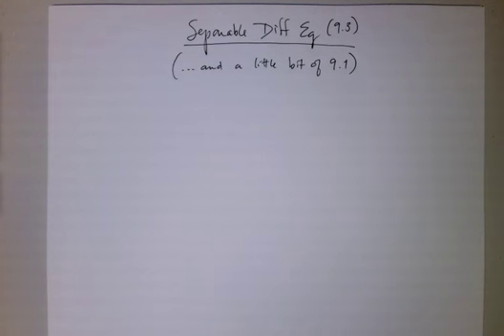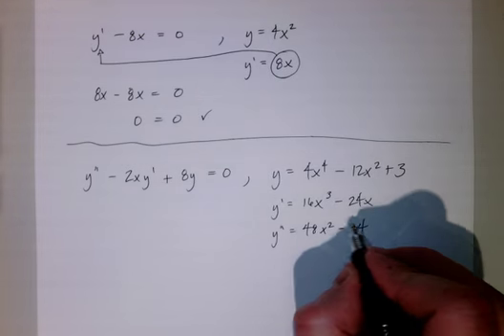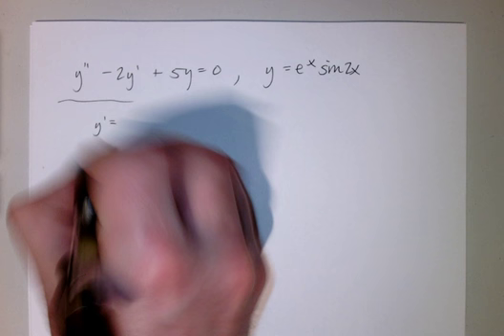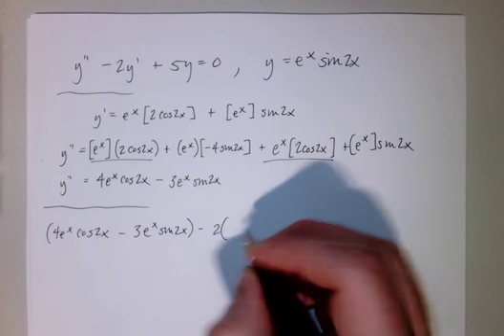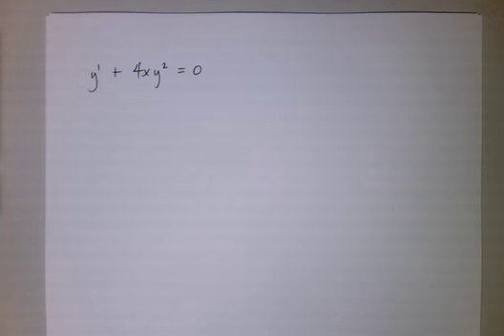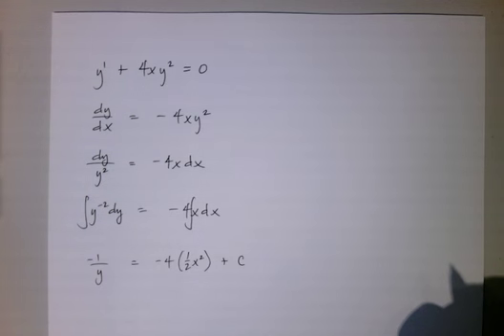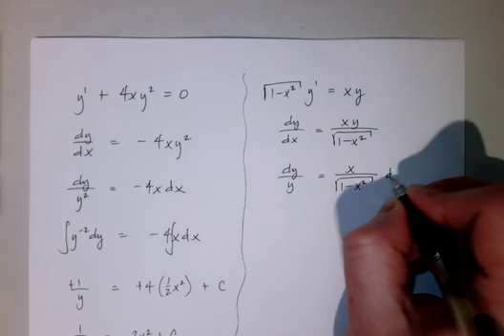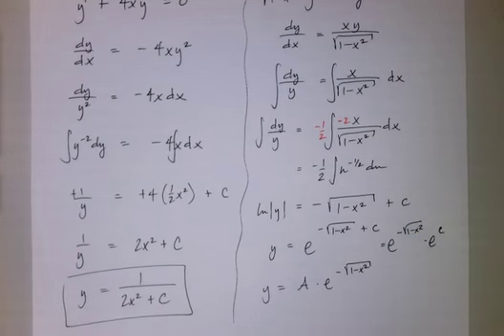Calculus Video 133 - Differential Equations - Separable Diff Eq 1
examples of solving separable differential equations